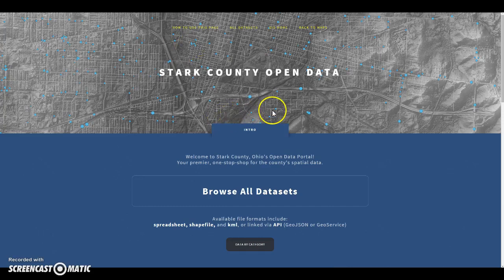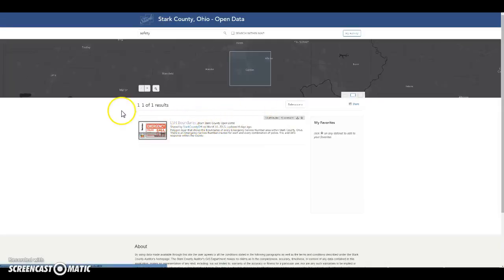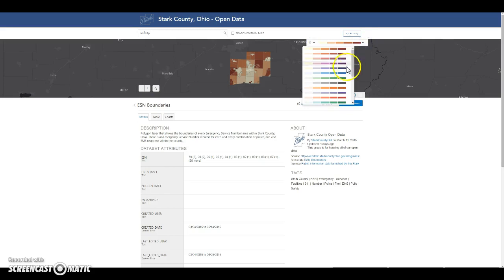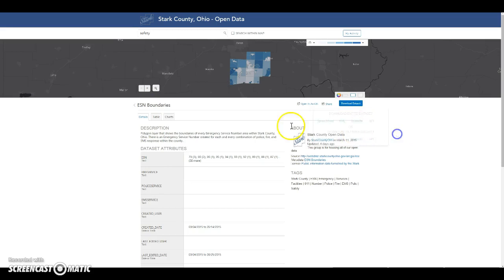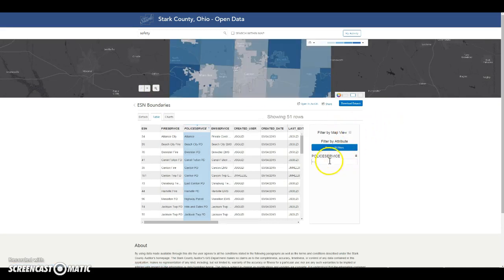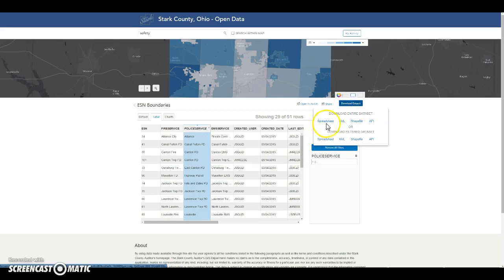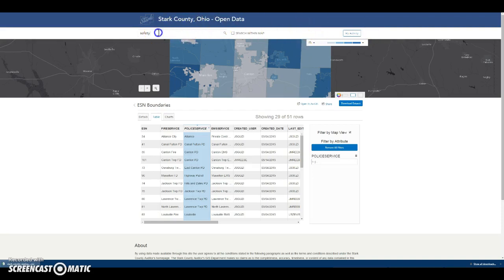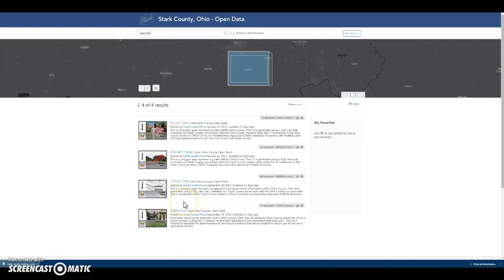Open Data Portal Tutorial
This video showcases the capabilities of our Open Data portal.